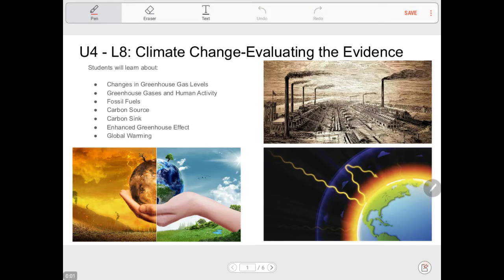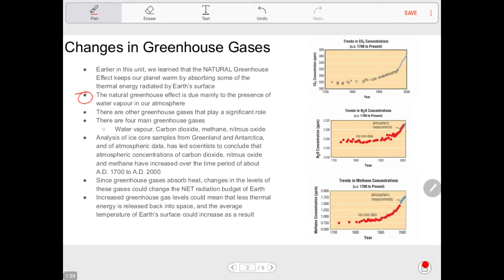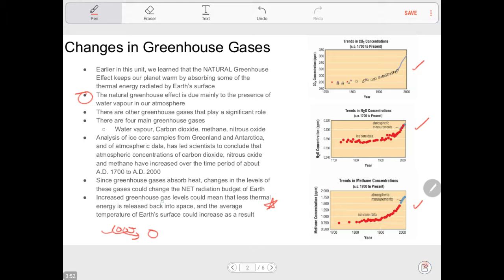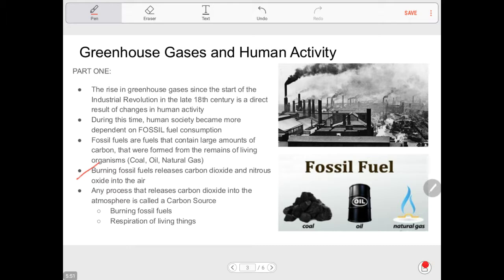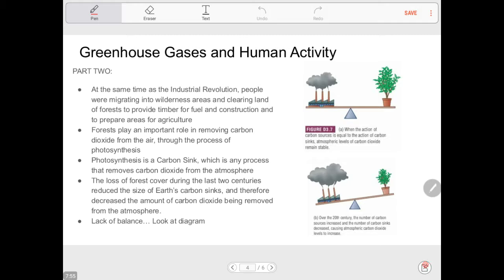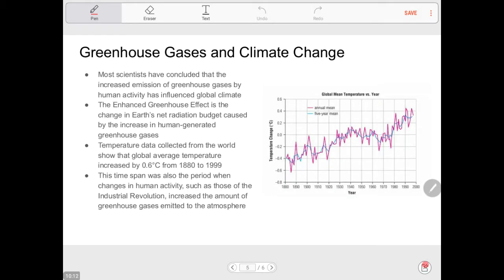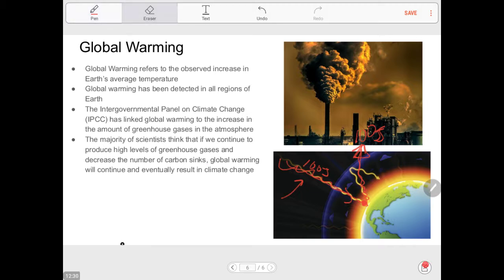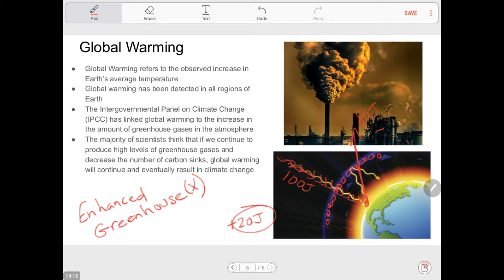Science 10 - U4L8